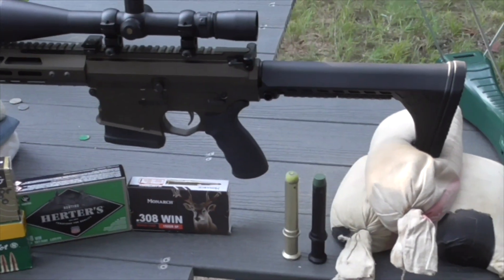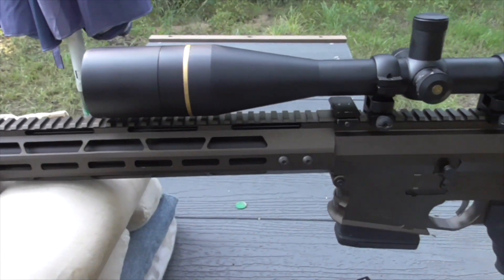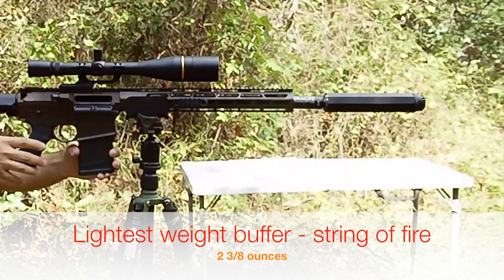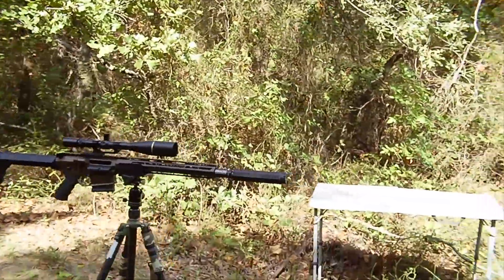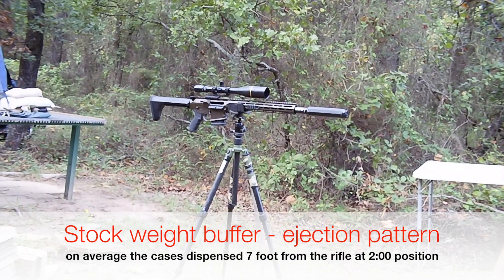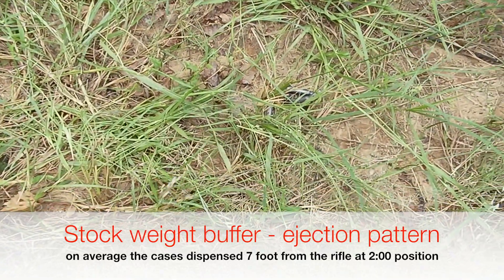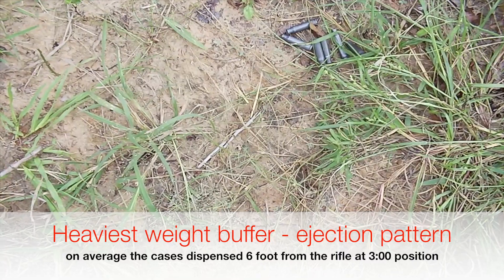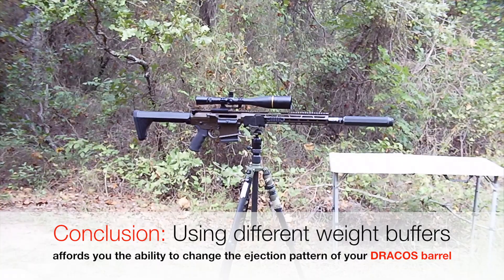DRACOS 308 Winchester - Various buffer weights tested instead of adjustable gas block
The DRACOS barrel design is unique in many ways, designed for the very best in function across a wide range of operating conditions.

One of the aspects of the design is a fixed gas system (non-adjustable) which cannot be regulated by the user or tailored to different ammo or shooting configurations.

In this test I use a suppressor (which usually increases bolt thrust and gas blowback) and 3 different weight buffers in a fixed stock system to see what changes result in the ejection patterns of the spent cases.

It seems that varying the buffer weight does in fact change the ejection pattern of the gun - I couldn't perceive a felt recoil impulse change but if you are looking for a way to regulate the reciprocating mass of your cycling system take a look at this option.

Additionally you can change the weight of the BCG but that is usually more costly - try this first !